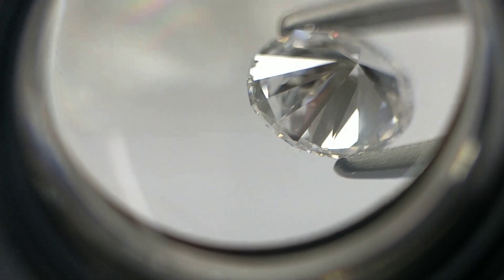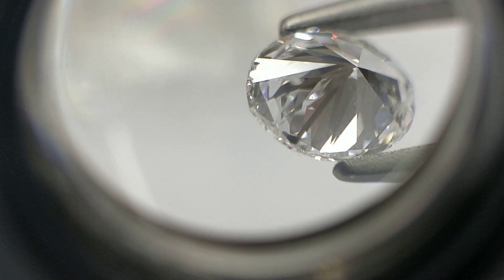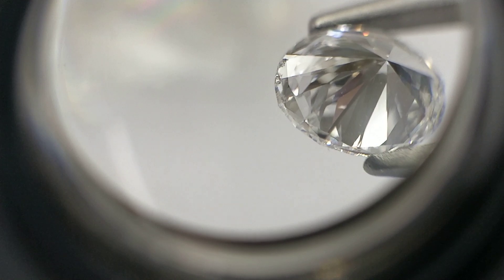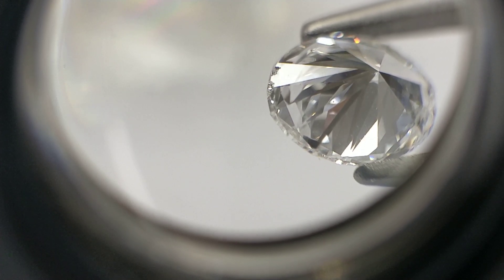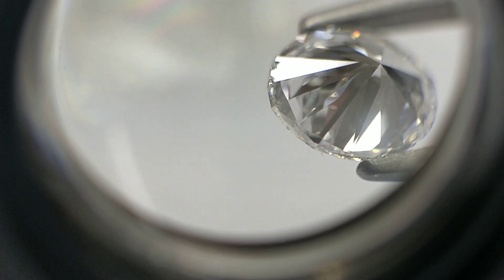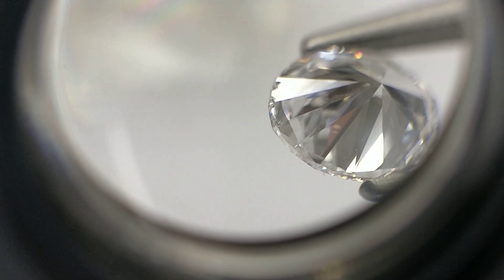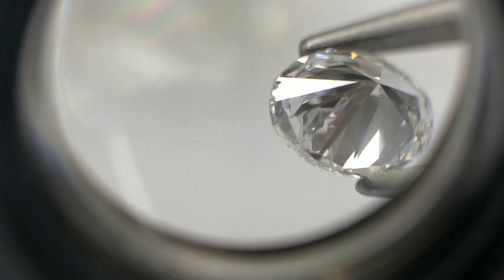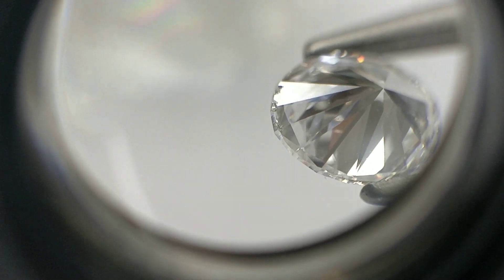Avoid diamond with cavity , it can break further and reduce the value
Expert guidance
3simplestep 10-12 working days
With our guidance, one is able to source diamonds right from wholesale manufacturers that will help them save more money and our inspection will help buy much better quality when compared to a retail or online store
That is MYPROMISE
To begin with, I charge a one time fee of us $ 10 or equivalent amount to offer detailed estimation
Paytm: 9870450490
Still thinking of placing an order with us ?
Read what consumers across the world have to say about us , if that helps you decide